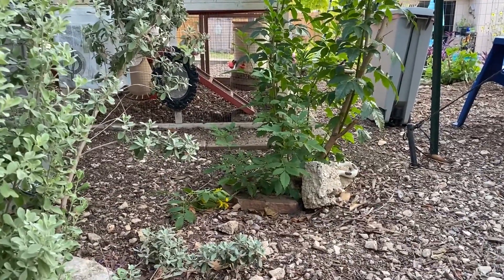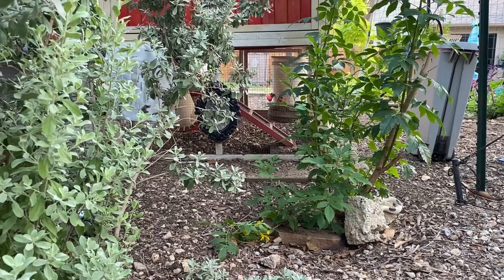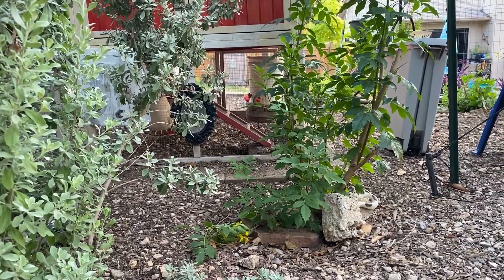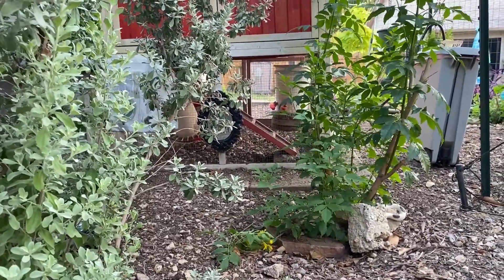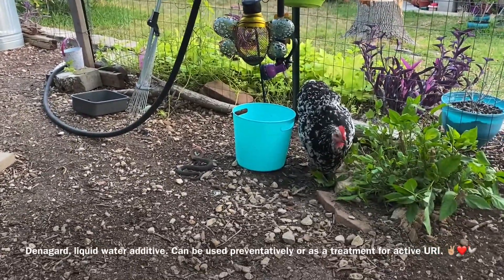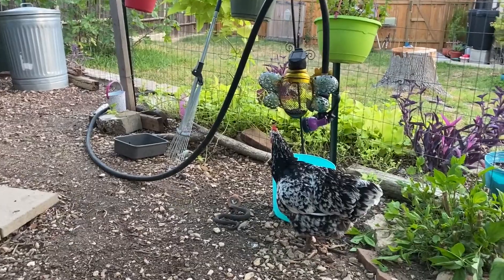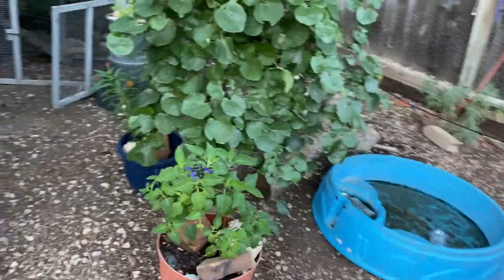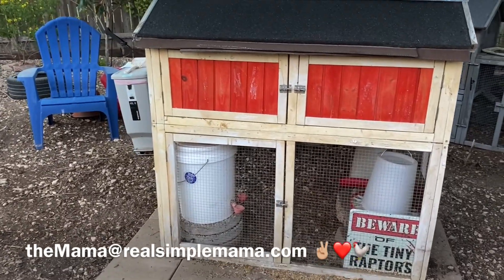Did My Chicken Just Sneeze?! - Upper Respiratory Infections, Colds, and Illness with Chickens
How do you know if a chicken has a cold? Do chickens even get sick, congested, sniffly? And what do you do if you suspect illness in your backyard flock? RSM has dealt with a minor Upper Respiratory Illness (URI) with her backyard chickens and wants to teach you about it, too. REMEMBER THAT RSM IS NOT A MEDICAL PROFESSIONAL OF ANY KIND.

RSM now works with Grubbly Farms to spread the word about healthy, sustainable feed and treats for your backyard chickens! Grown responsibly in the US and Canada, always ship for free, and use RSM’s code for your own discount!